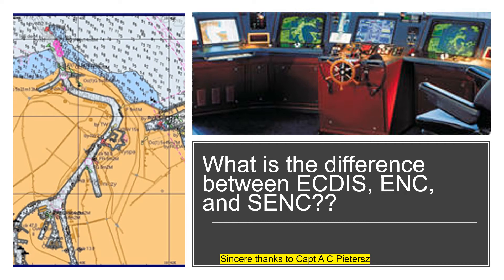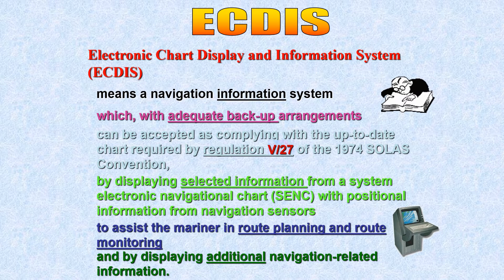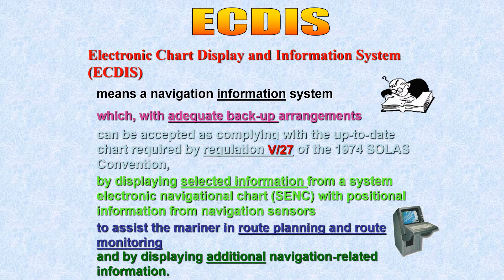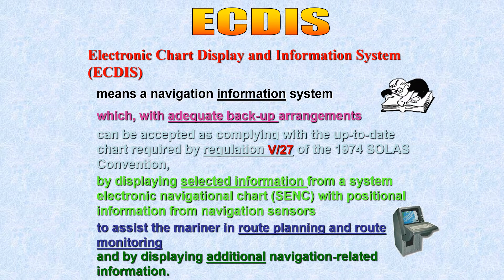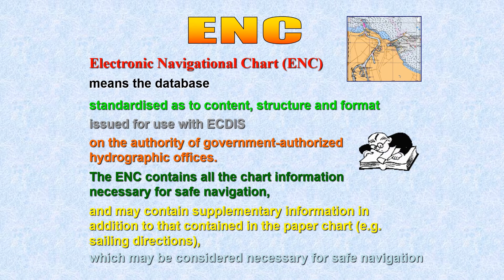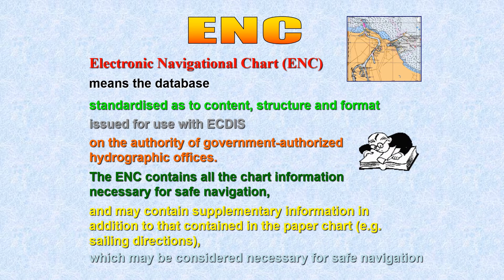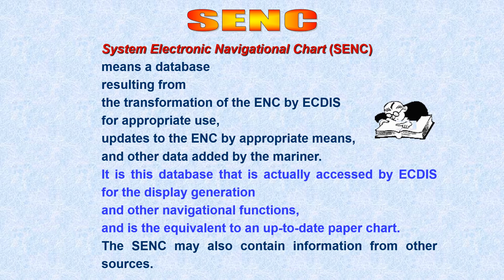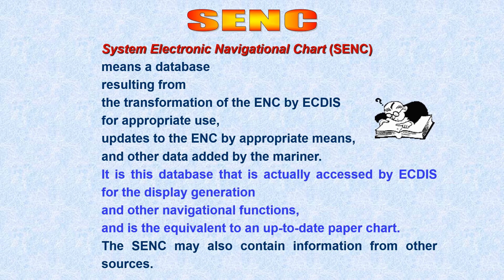ECDIS - What is the difference between ECDIS, ENC, SENC??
In this video on ECDIS, I explain the differences between ECDIS, ENC and SENC. THIS IS A VERY IMPORTANT VIDEO to understand the basics of ECDIS.